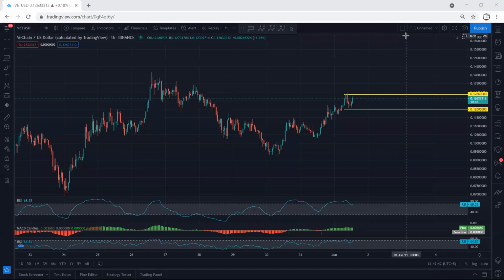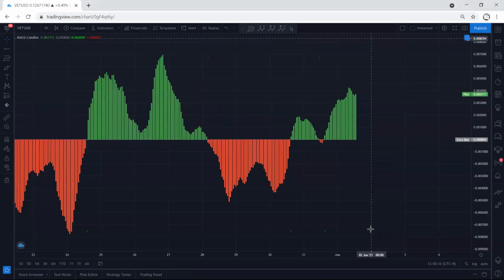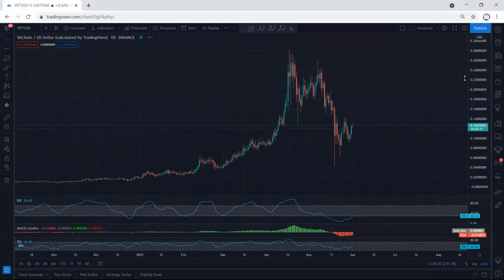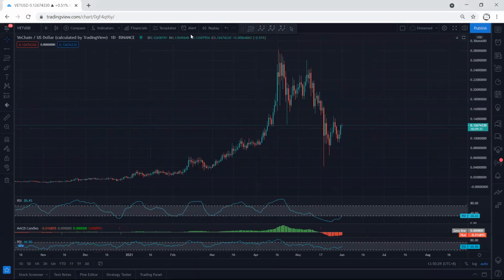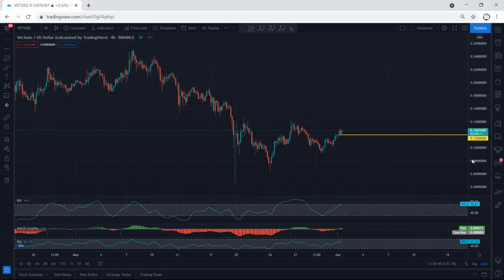VET - VeChain Technical Analysis for June 1, 2021 - VET